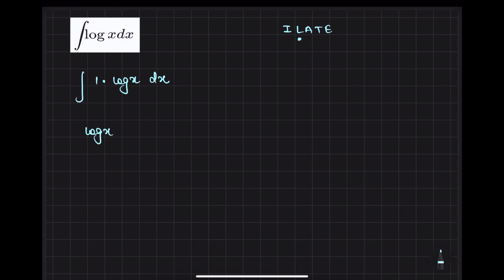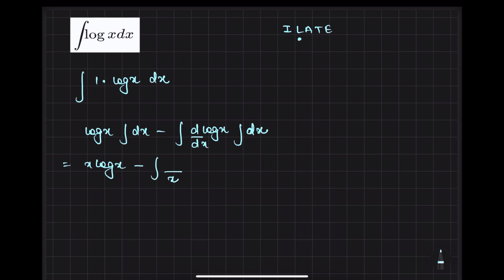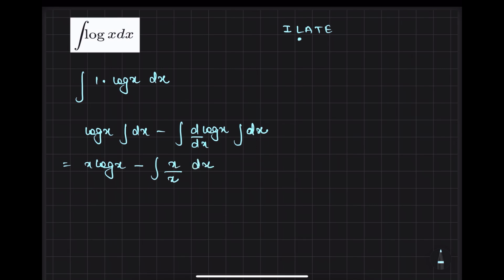N3_Integrate logx dx